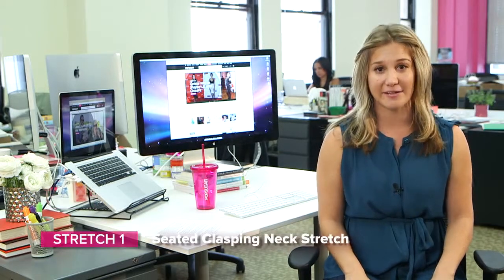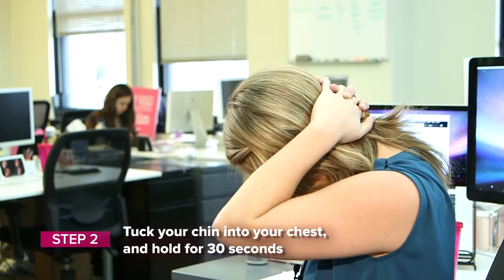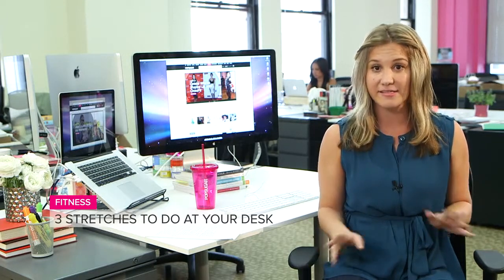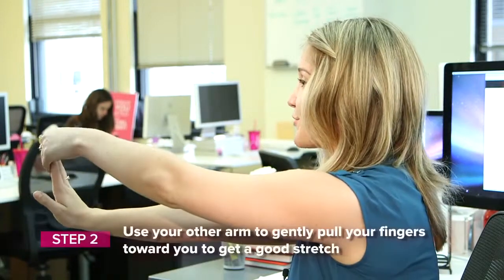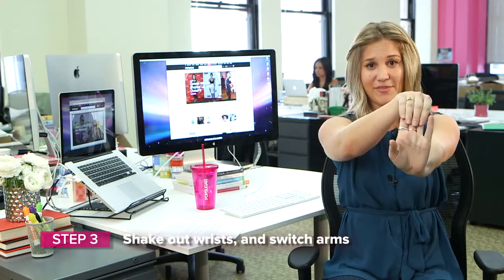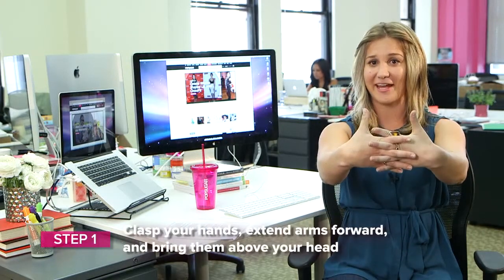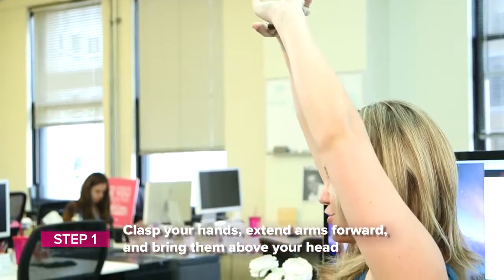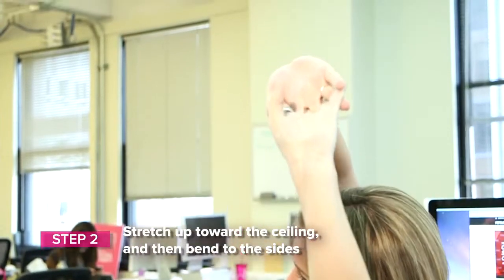3 Stretches to Do at Your Desk to Relieve Stress at Work Fitness How To